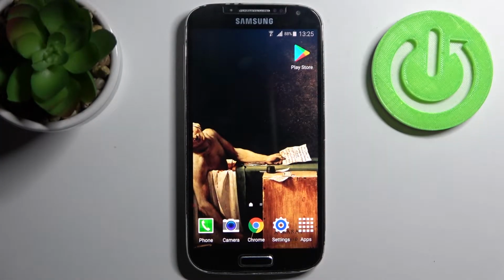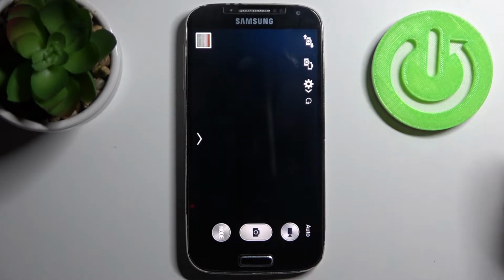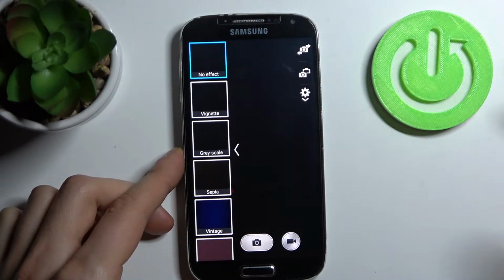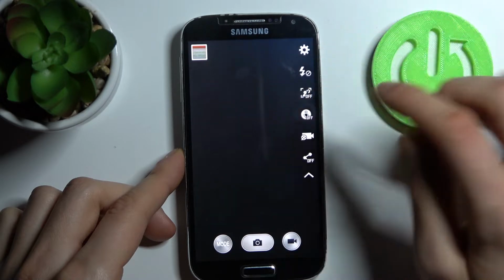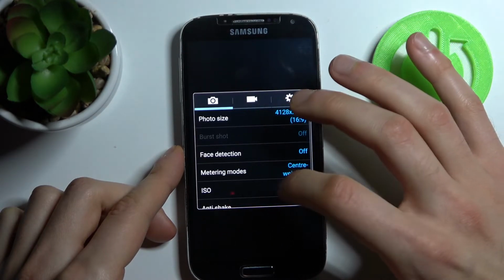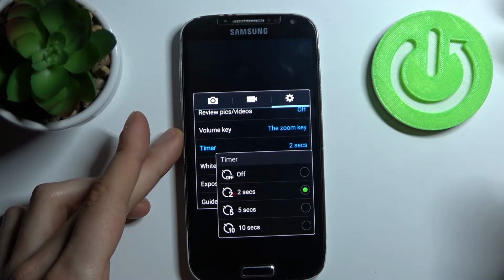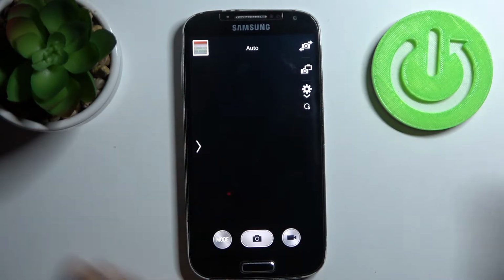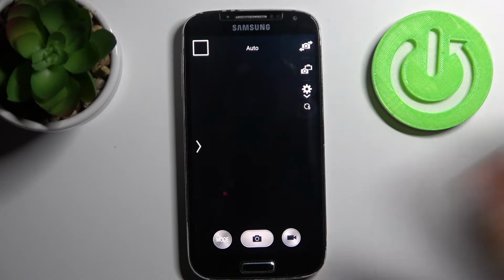How to Set Up Camera Timer in SAMSUNG Galaxy S4 - Create Delay Photos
Today we are going to share with you a very useful tip to help you take photos with a delay. Camera Timer is a very useful function that will allow you to create photos with a delay of a few seconds. This option is useful, for example, when you want to take a photo with your family and be on it at the same time. Find out how easy it is to go to the camera settings in your SAMSUNG. Watch the tutorial to the end and enjoy the newly learned feature! Visit also our HardReset.info YT channel and discover lots of useful tutorials about SAMSUNG Galaxy S4.

How to set up camera timer in SAMSUNG Galaxy S4? How to manage camera settings in SAMSUNG Galaxy S4? How to use camera timer in SAMSUNG Galaxy S4? How to add camera timer in SAMSUNG Galaxy S4?